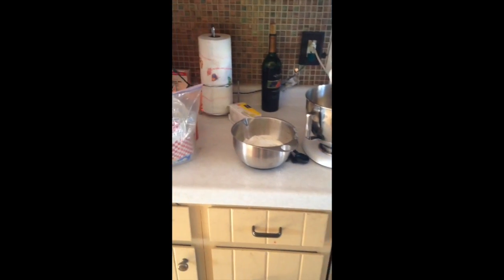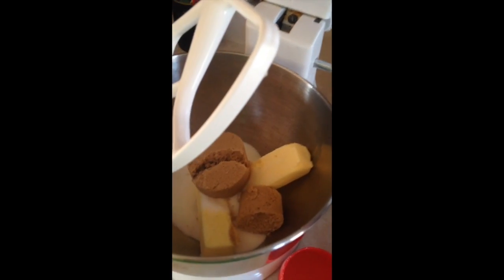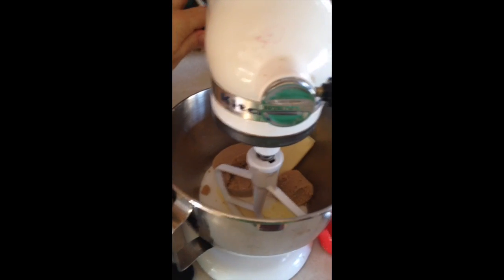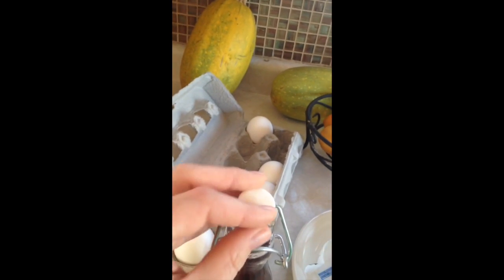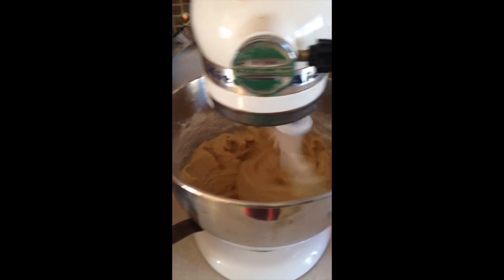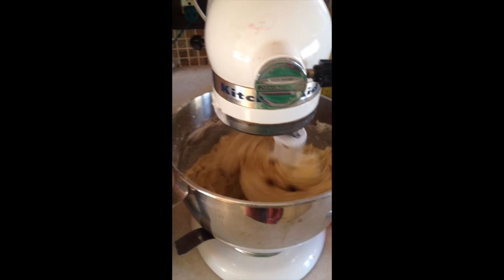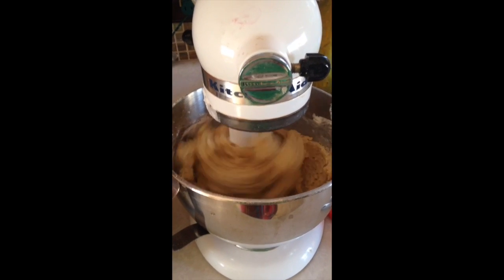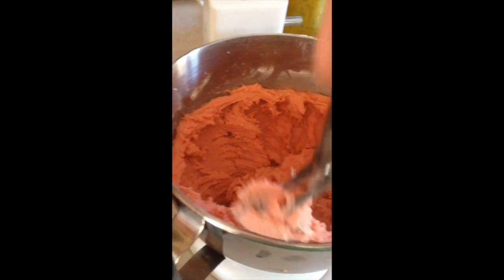24 days of cookies 2014: Day 1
Making a different batch of cookies every day in December until Christmas